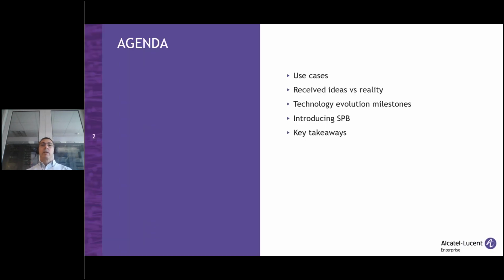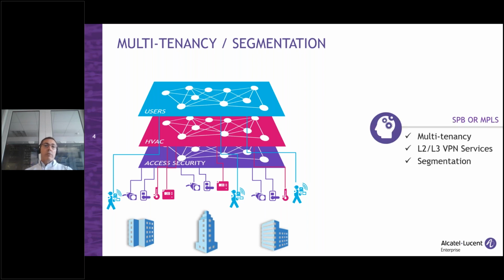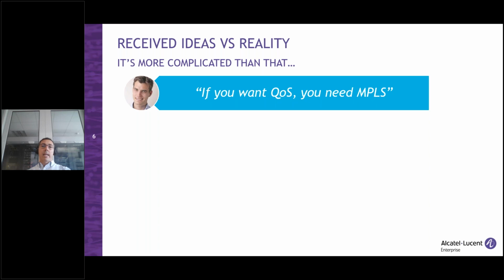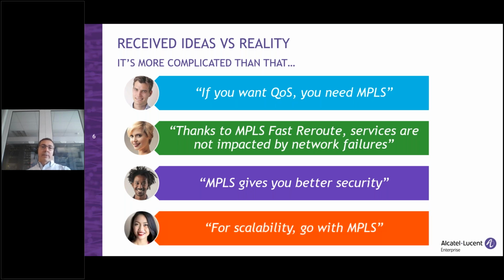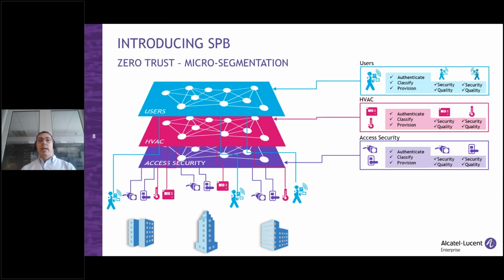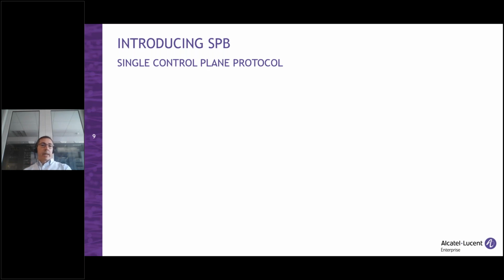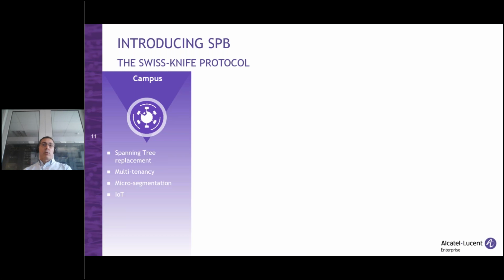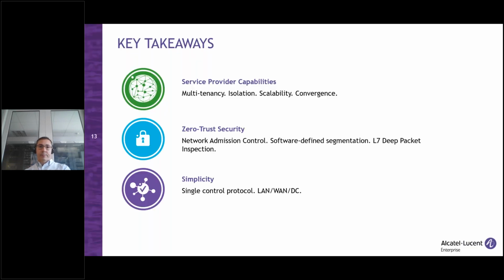Webinar - SPB or MPLS - What to choose for your mission critical network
SPB provides MPLS - like VPN services but is significantly simpler to deploy and maintain. What’s more, SPB is the shortest path to micro-segmented Zero-Trust architectures.